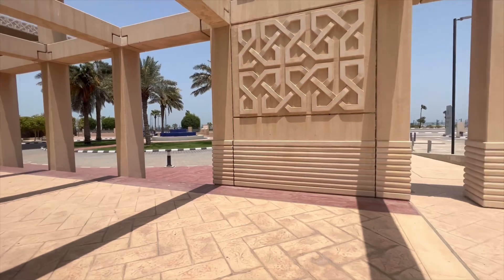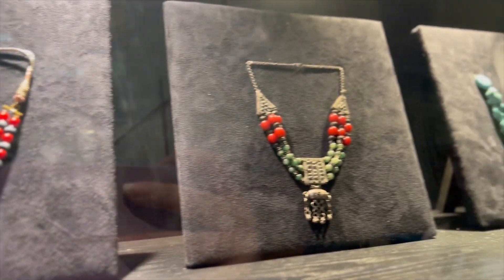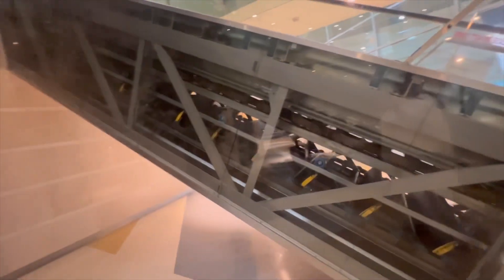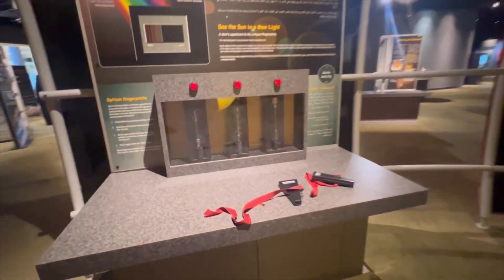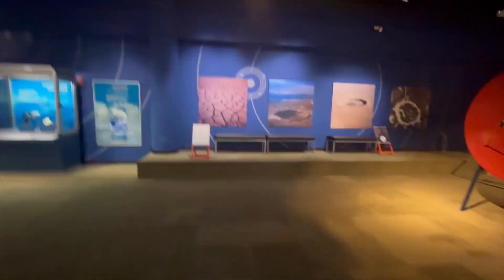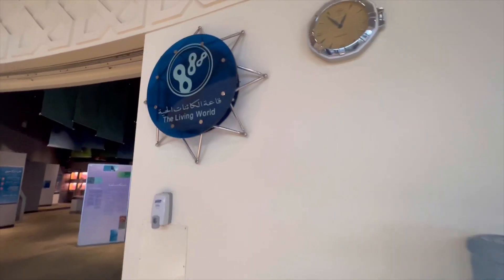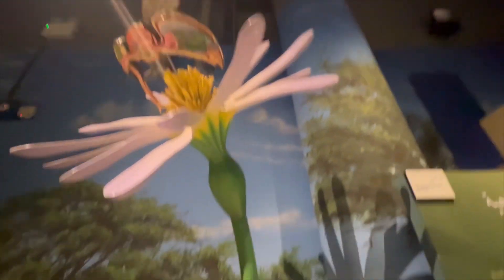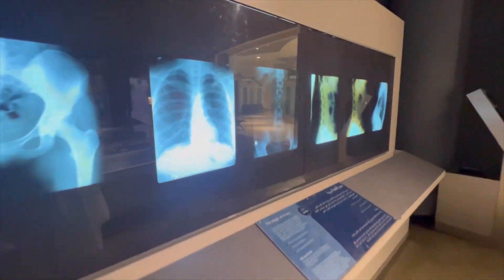Travelog | Scitech Museum | Space & Living World | Khobar KSA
Ps. Yes it’s edited 🤣💨